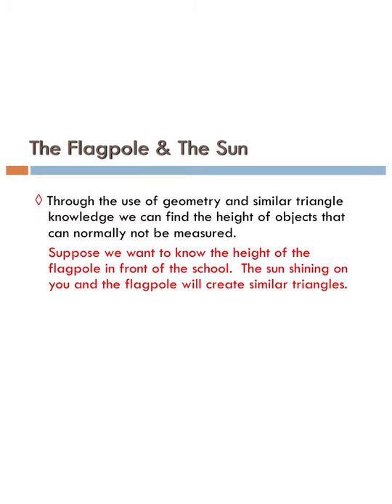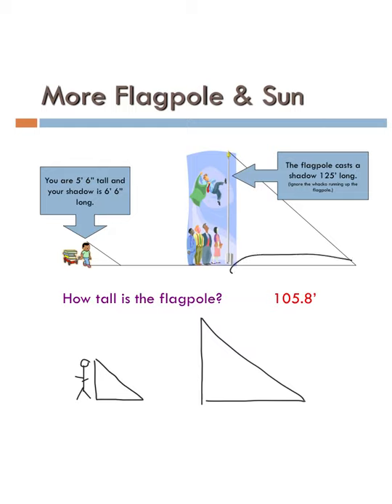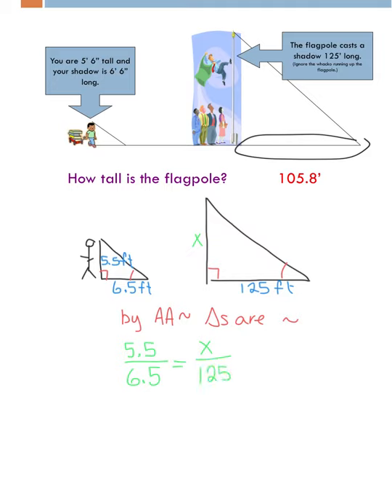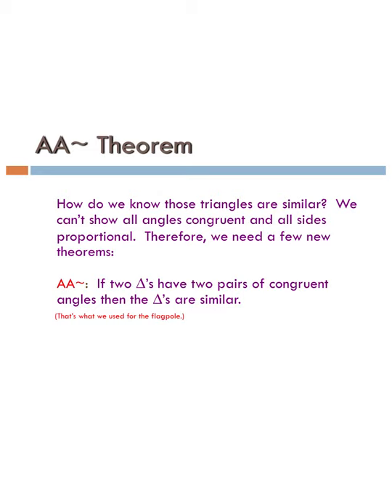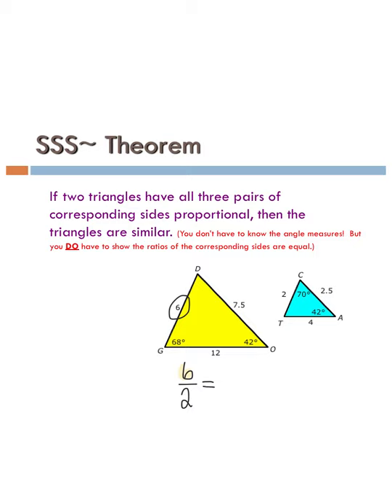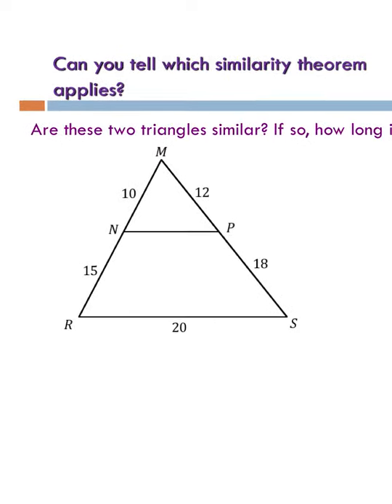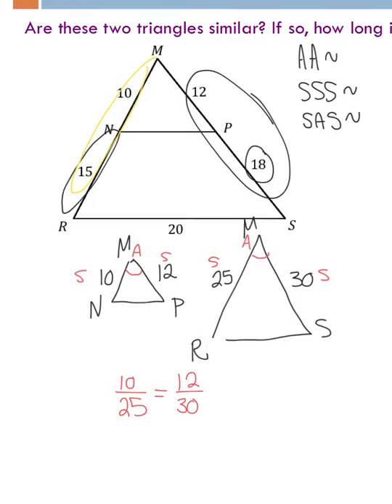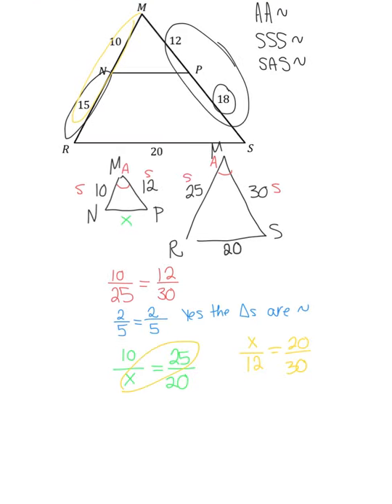5.3 Similar Triangle Theorems